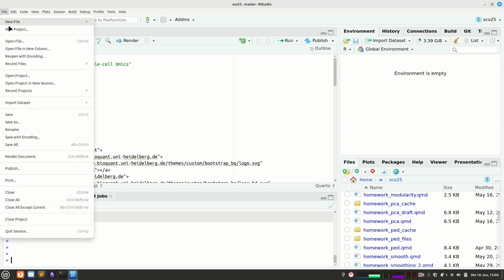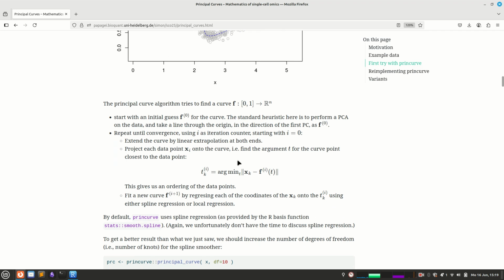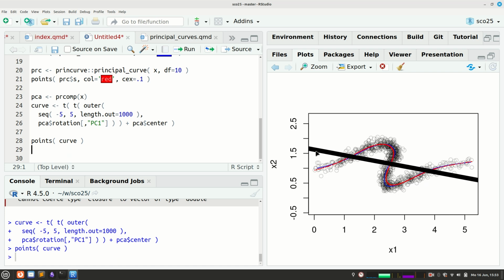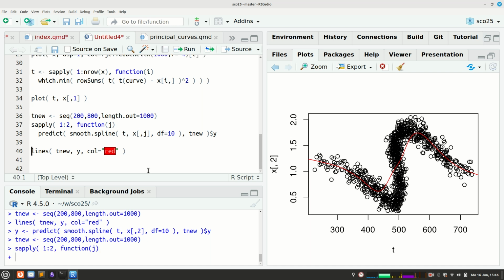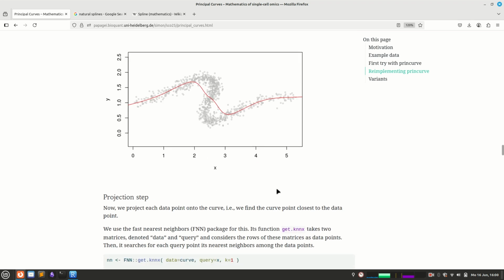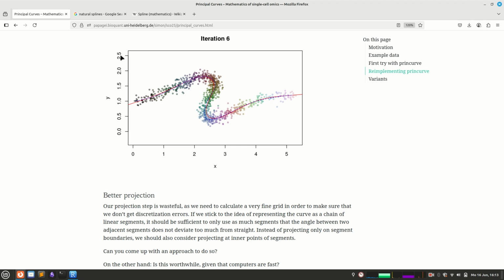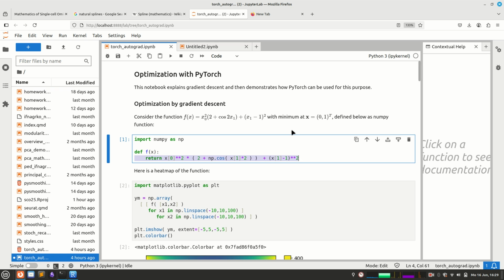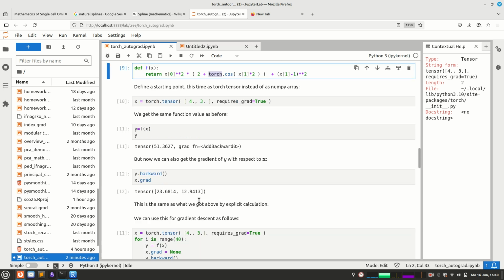Lecture "Mathematics in Biology: Single-cell omics", 2025-06-16